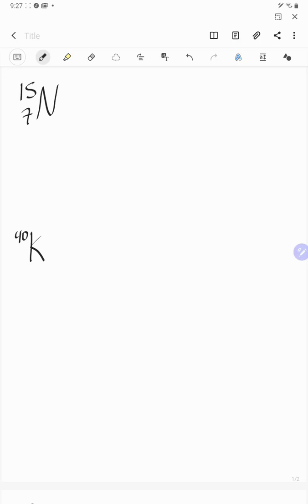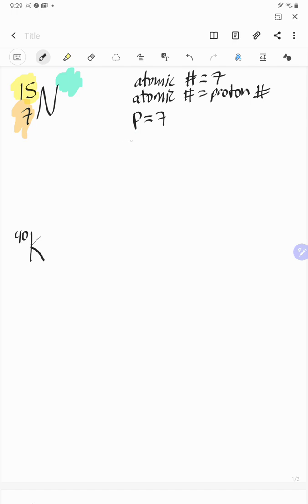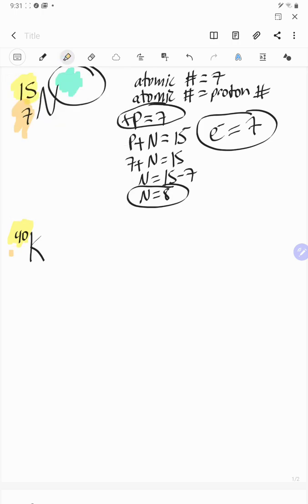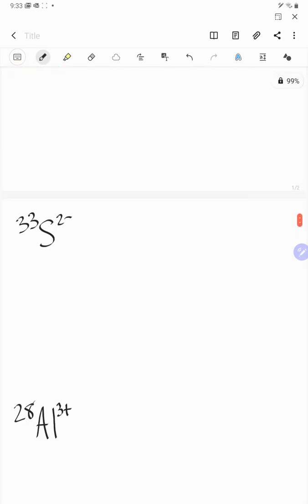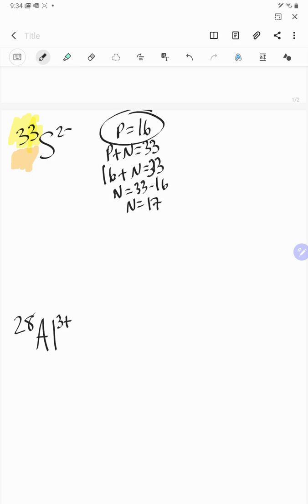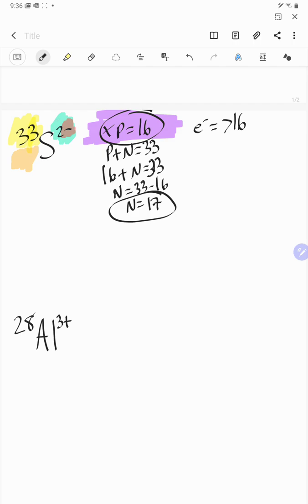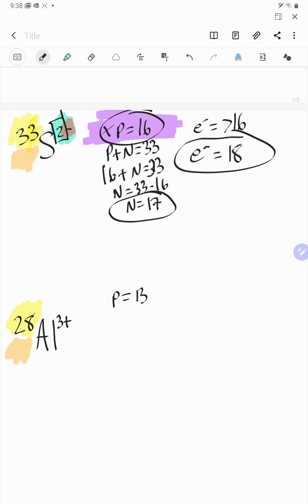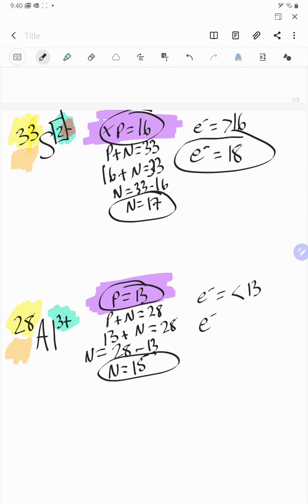Proton, neutron, and electron number